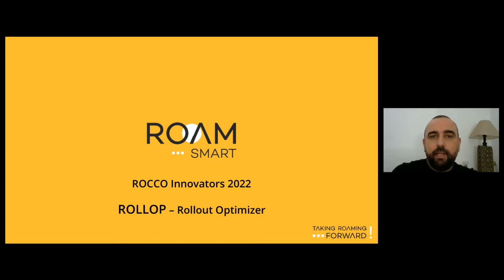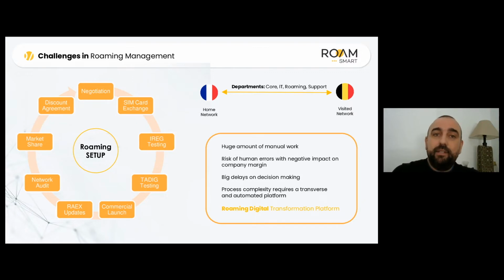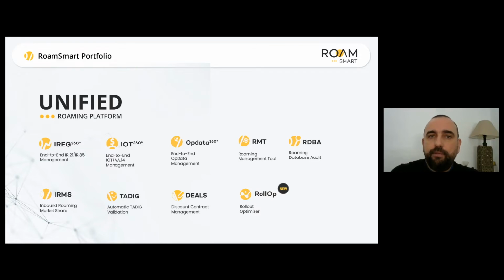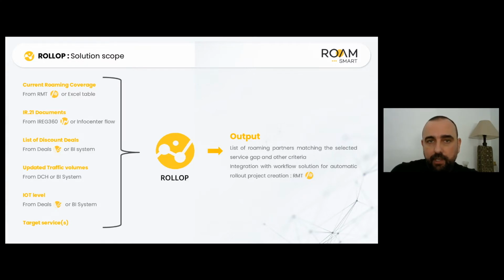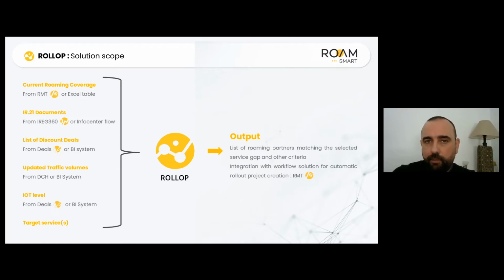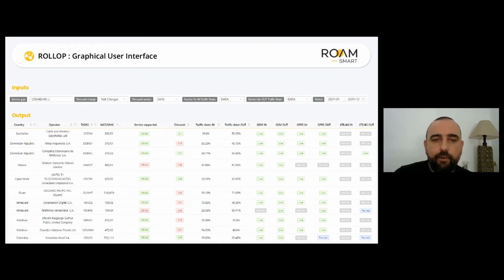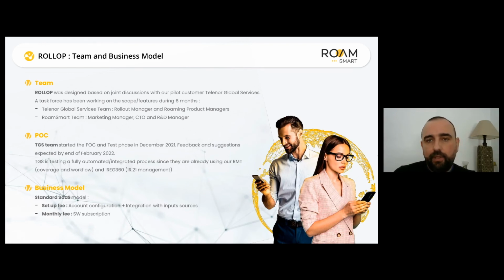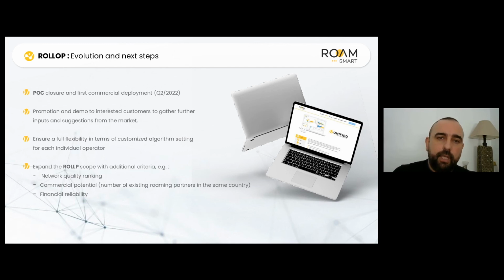RoamSmart presents Rollout Optimizer ROLLOP solution - Vendor Innovators 2022 - ROCCO Research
Voting begins on all the Vendor Innovations. to watch all the Vendor Innovators 2022 solutions and make your vote!

The voting phase closes on April 2022.

Watch this solution live at the Genesis Lion's Den on 17th May